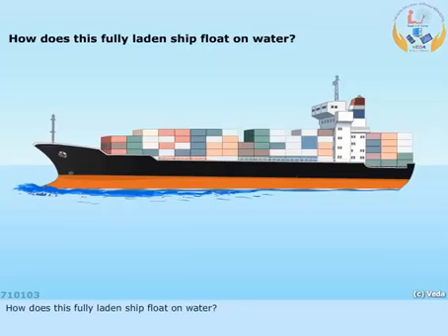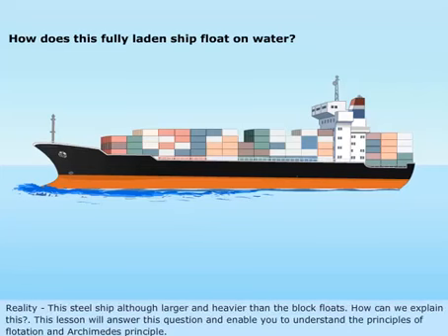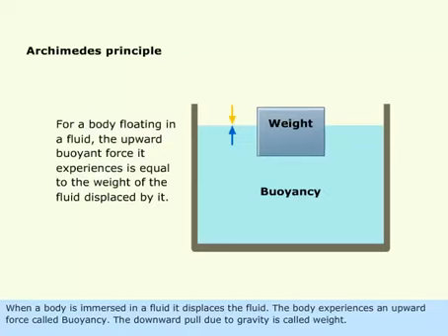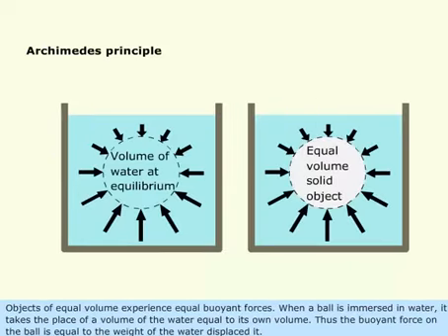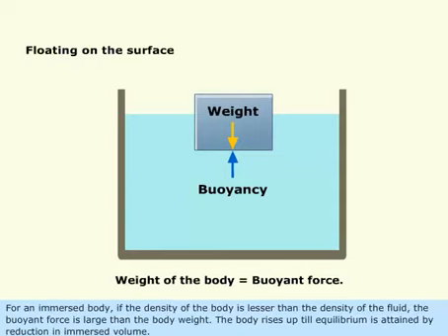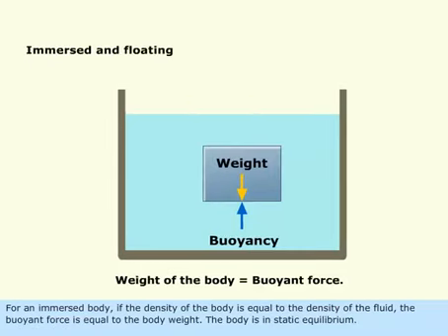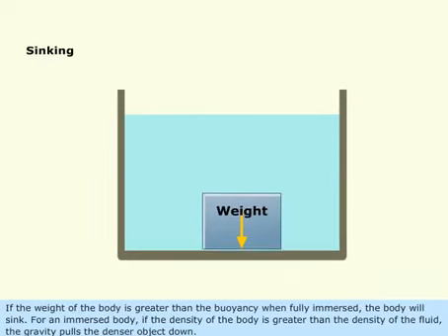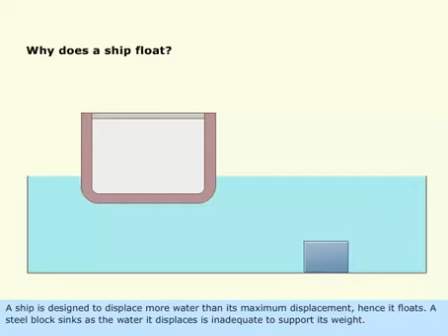Principles of Flotation